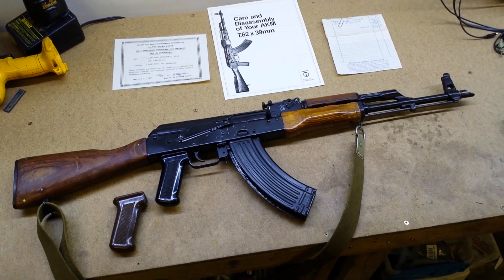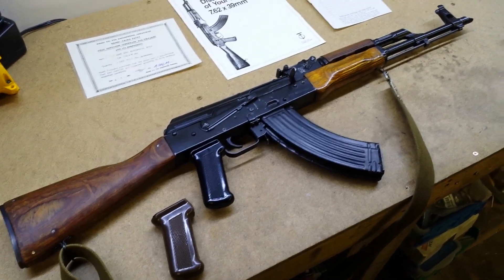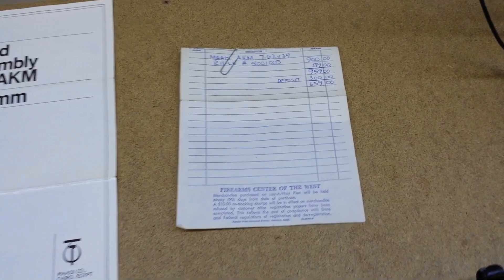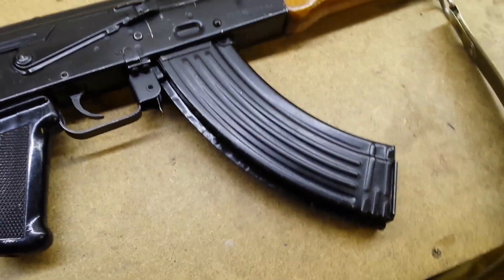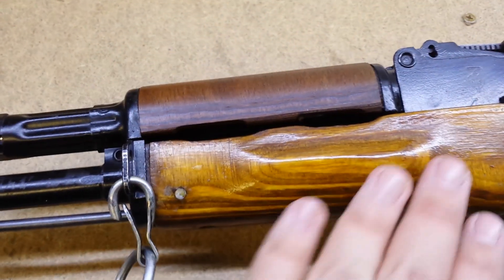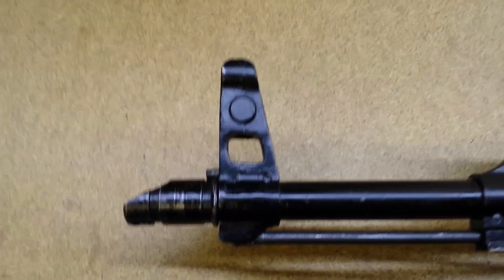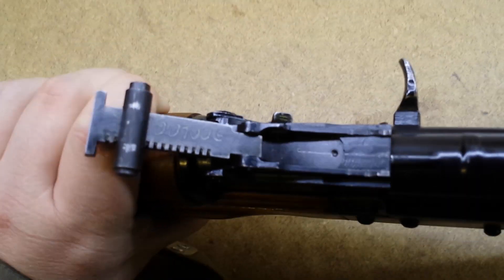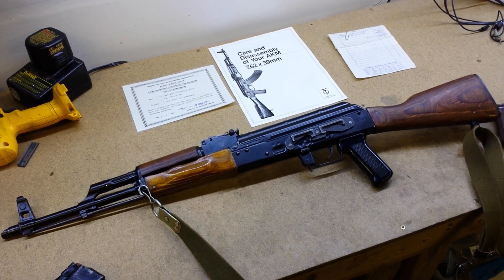Preban Steyr Maadi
So my gunshow score of the decade... A pre ban Steyr Maadi AKM. This AK's were some of the earliest AK's imported into the country, and were pretty much identical to a Tula AKM from between 69-71 as the Russians packed up part of the factory and set it up in Egypt. Enjoy...